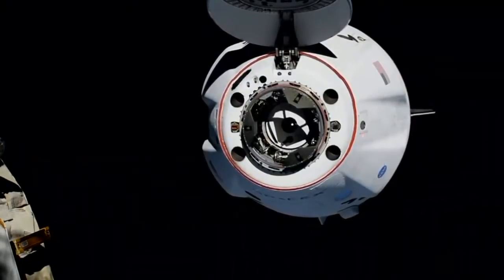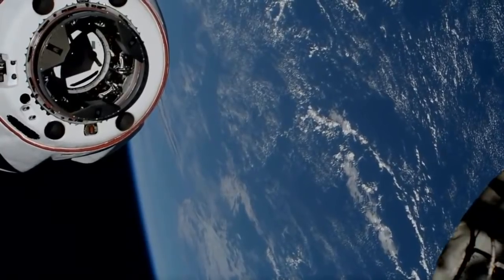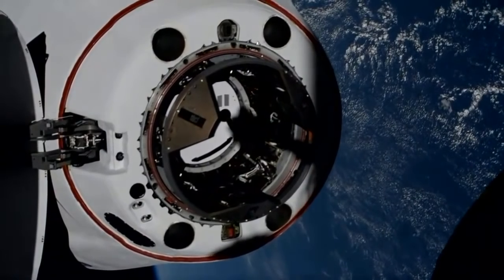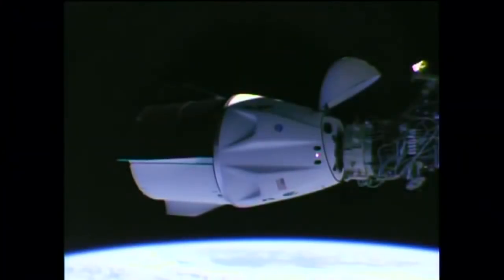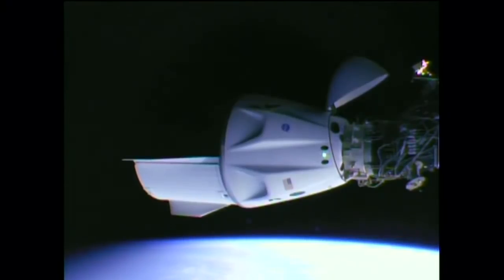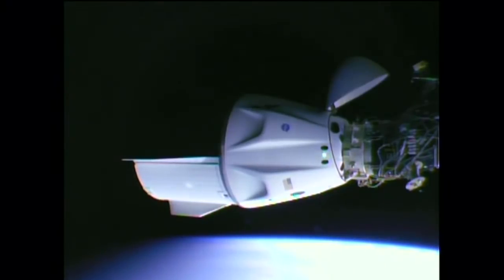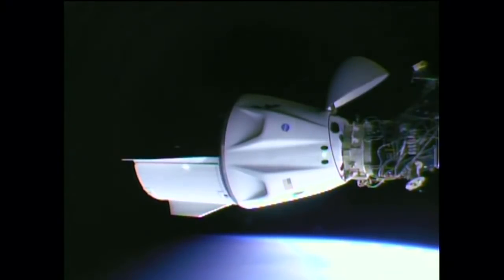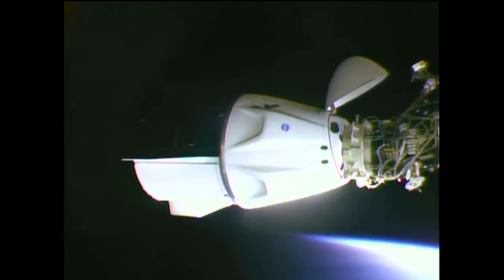Watch SpaceX Crew-2 Dock at International Space Station!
See SpaceX's Crew-2 dock at the International Space Station. NASA astronauts Megan McArthur and Shane Kimbrough are joined by the European Space Agency's Thomas Pesquet and Akihiko Hoshide of the Japan Aerospace Exploration Agency.